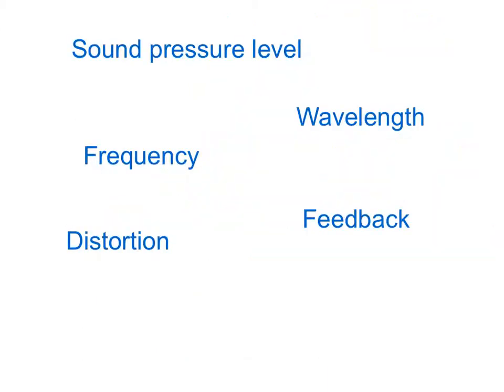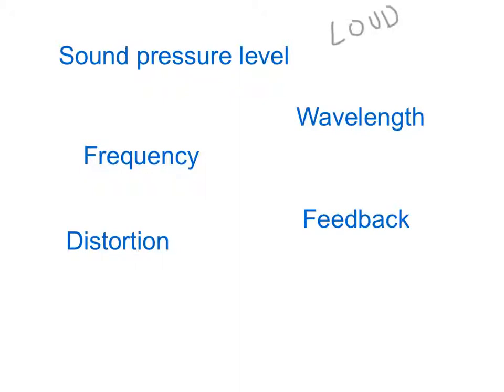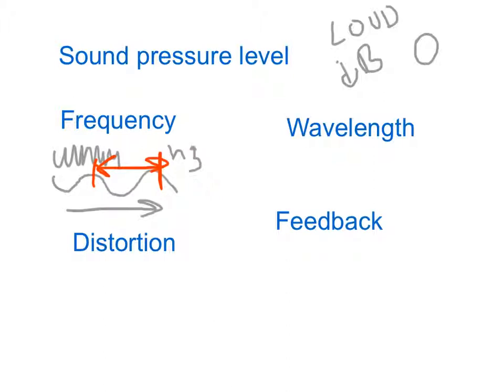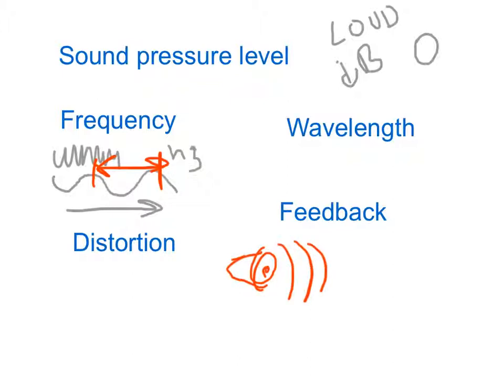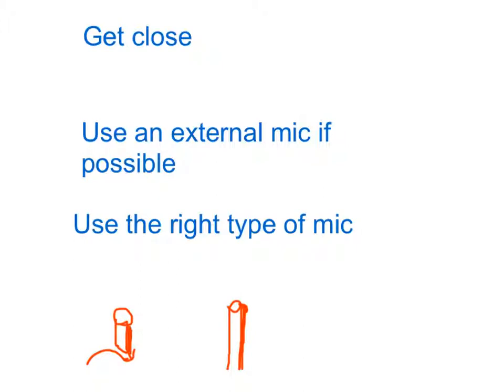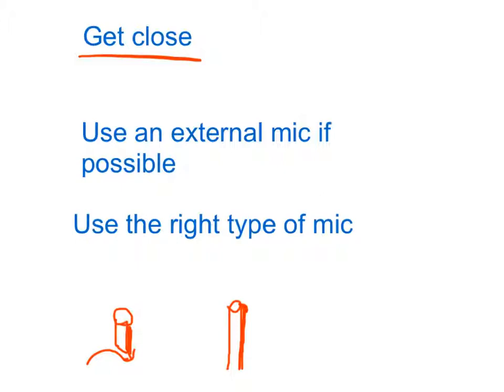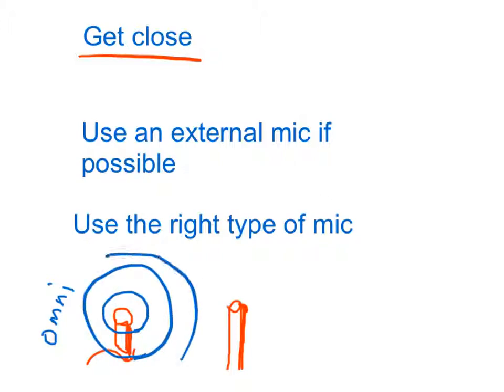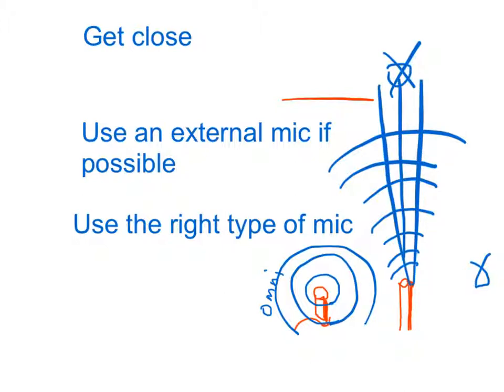basic audio tutorial